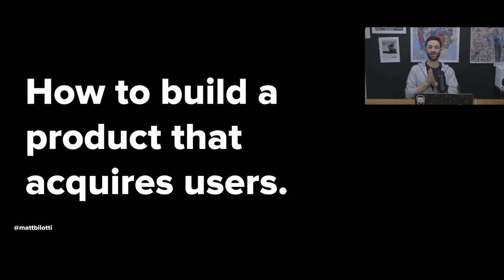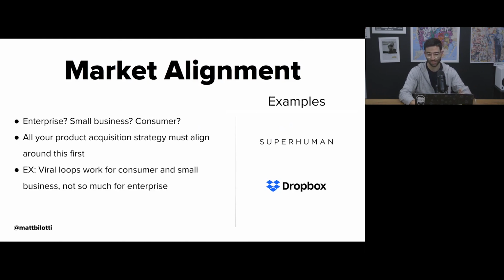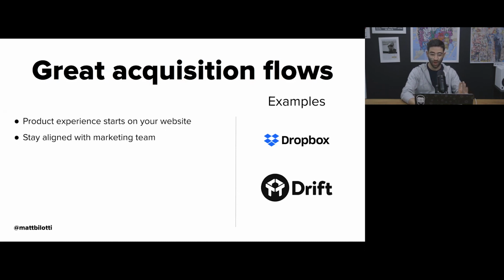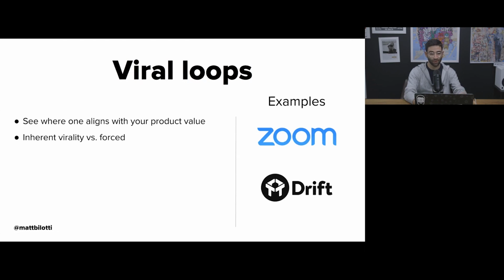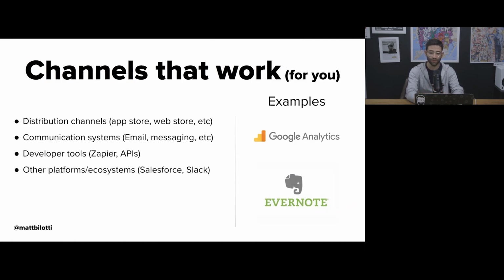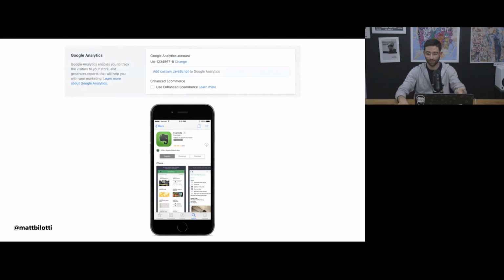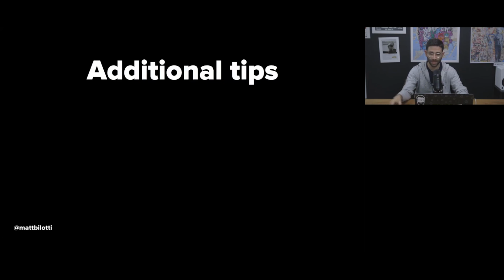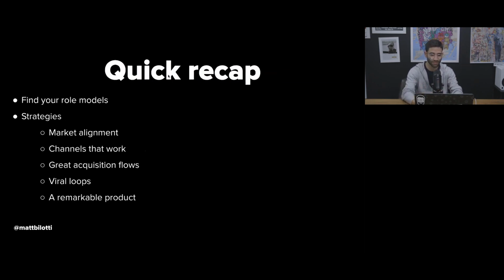How to Build a Product that Acquires Users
Hailed as the first conversational marketing platform, Drift is also considered the new way businesses buy from businesses. In this lesson, Drift’s Senior Product Lead shares how to build a product that acquires users, using his own experience as an example. He touches on a number of important pieces: the importance of market alignment, the metrics the product team focuses on, and his thoughts on product channel fit, among others.

▼▼▼ Key Takeaways ▼▼▼

1. How product co-owns the website with marketing and how it works
2.  How Drift’s team dynamics work
3. The metrics the product team focuses on
4. How they’ve evolved into a more unified team
5. The impact of having an end goal in their sign up process

▼▼▼ Additional Resources ▼▼▼